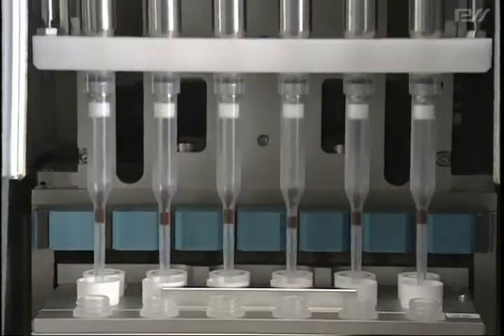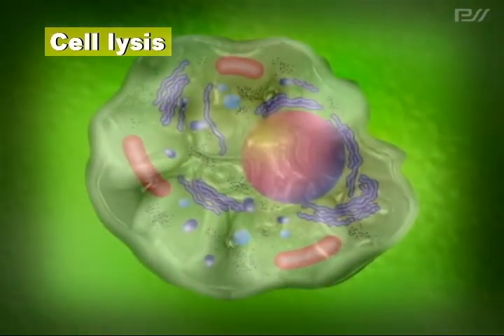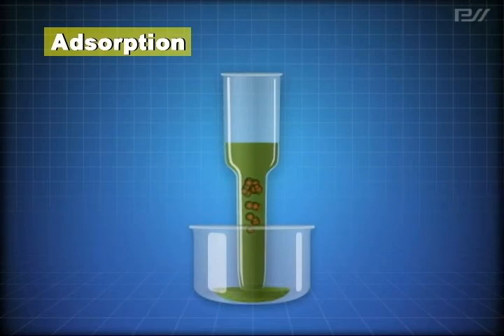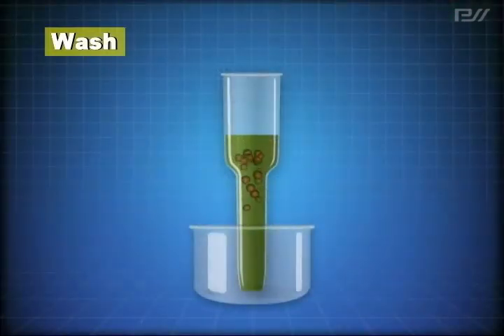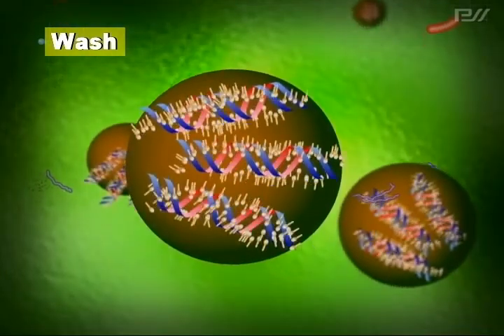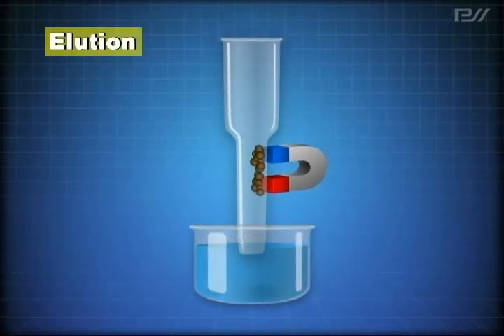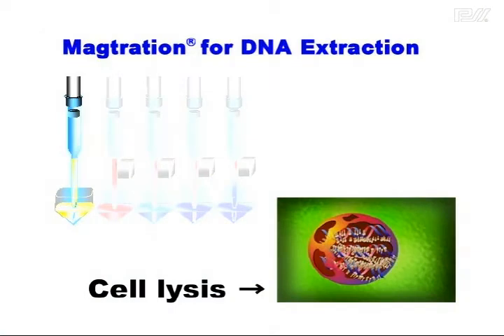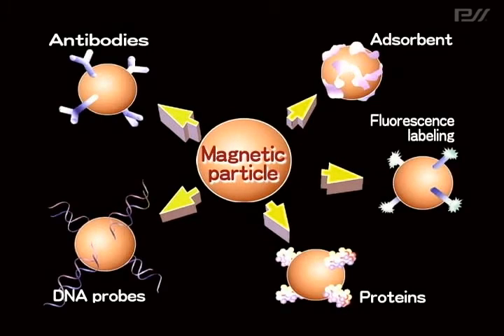Video visualizing Magtration® Technology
Magtration® is a term we newly created, of which derived from abbreviating "Magnetic Filtration". It is PSS original technology to automate the reaction process of magnetic particles. The automation of nucleic acid extraction mediated by magnetic particles had been thus far unsatisfactory because of the difficulty of integrating several key factors on one device. These difficult factors include the capturing efficiency (a key point of the particle controlling process), the re-suspension efficiency of the next process, preventing contamination and others. PSS solved these problems successfully by incorporating its proprietary Magtration® Technology in an extremely simplistic device which was originally used as an automated pipetting station.

Magtration® Technology is characterized by the adoption of a magnetic particle separation method that handles target substances only, and simple run devices that eliminate risks in automatic processes.